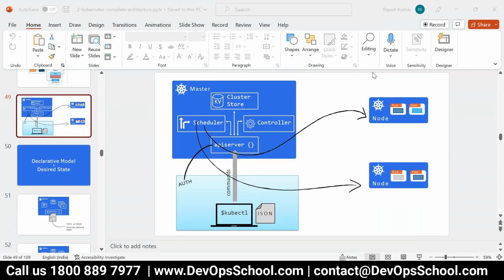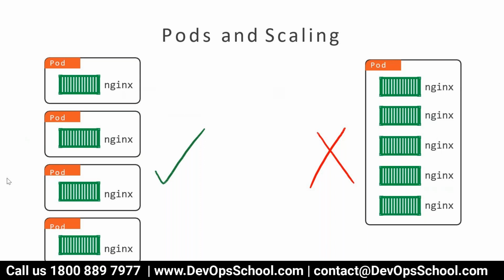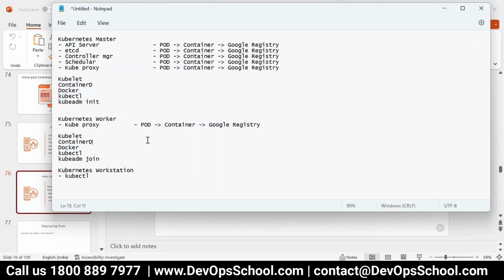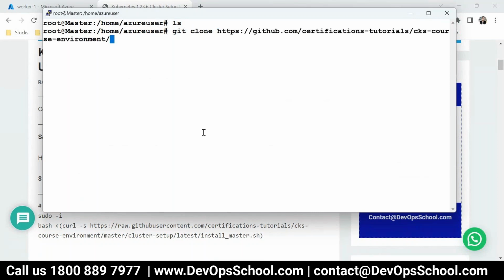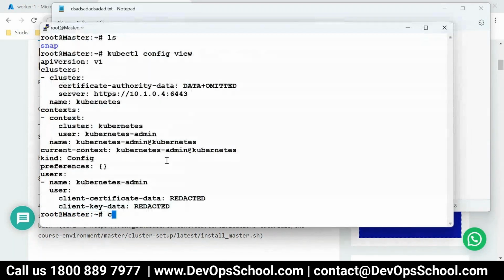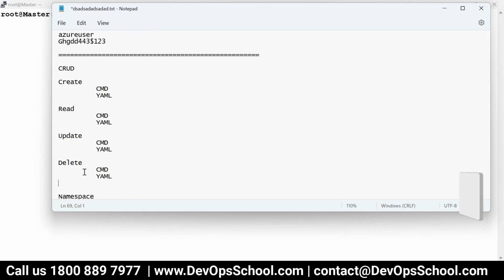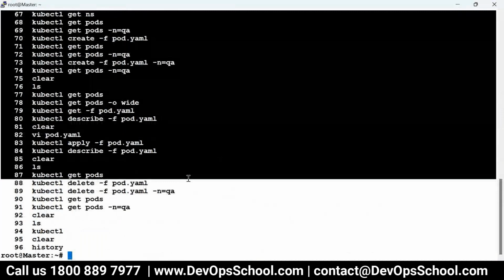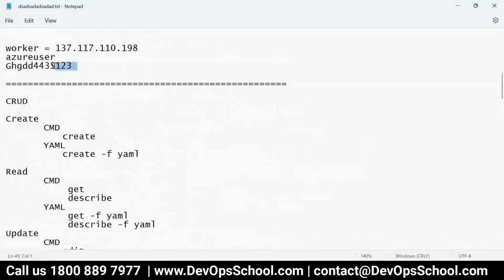Kubernetes Fundamental Tutorials - Part-2 of 5 - 2023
- Private video is only available for 1199 Plan.

Top 10 Certifications in the world
1. DevOps Certified Professionals (DCP)

2. Site Reliability Engineering Certified Professionals (SRECP)

3. DevSecOps Certified Professionals (DSOCP)

4. Master in DevOps Engineering (MDE)

5. Kubernetes Certified Administrator & Developer (KCAD)

6. GitOps Certified Professional (GOCP)

7. Master in Observability Engineering (MOE)

8. MLOps Certified

9. DataOps Certified Professional (DOCP)

10. AiOps Certified Professional (AIOCP)